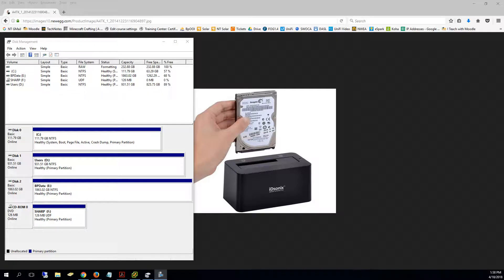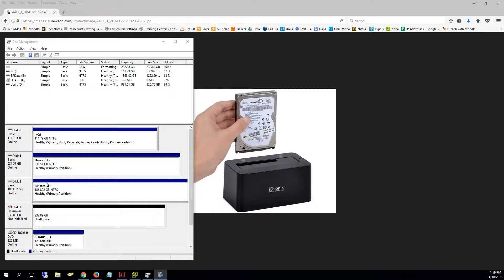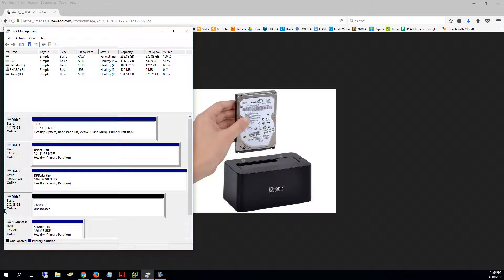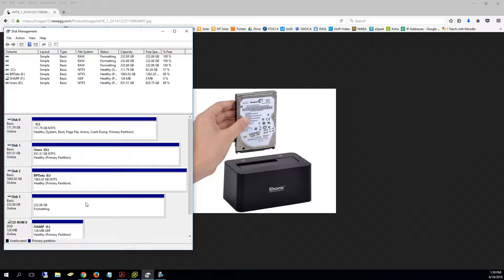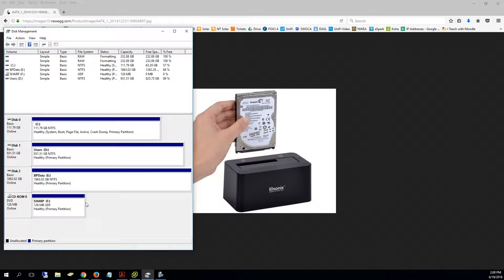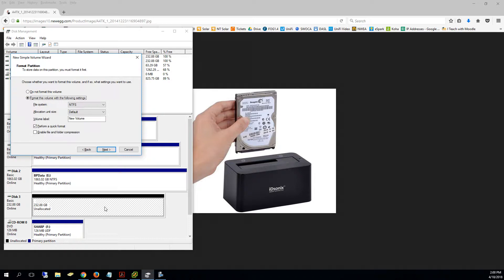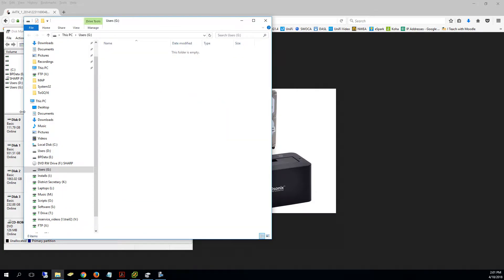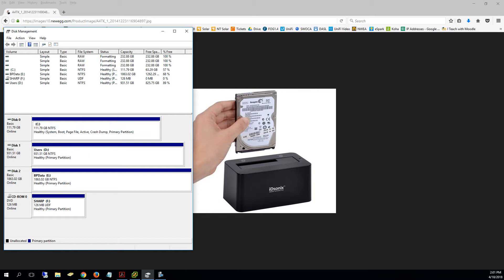Initializing Drives and Formatting